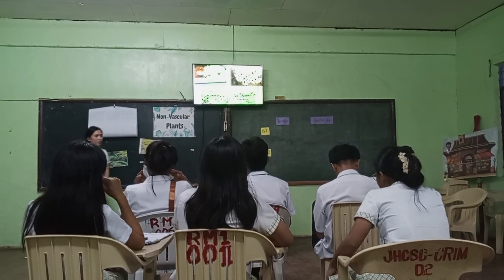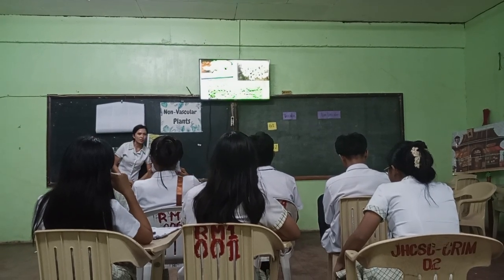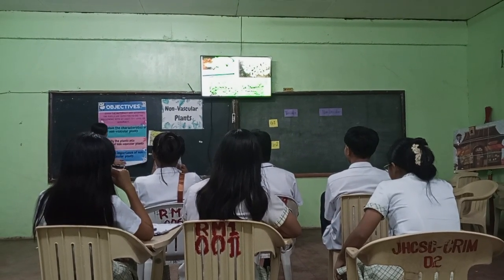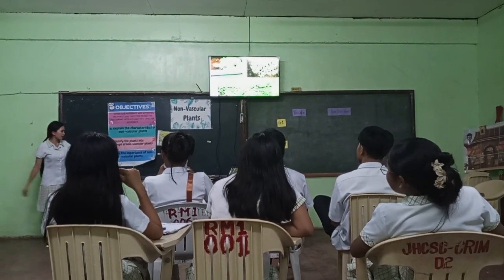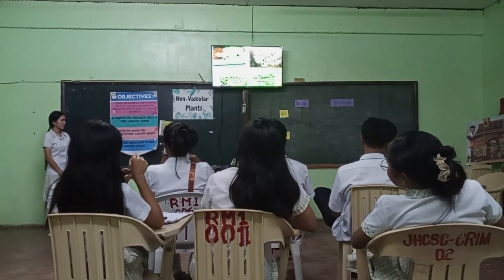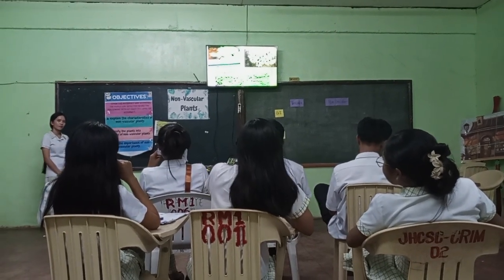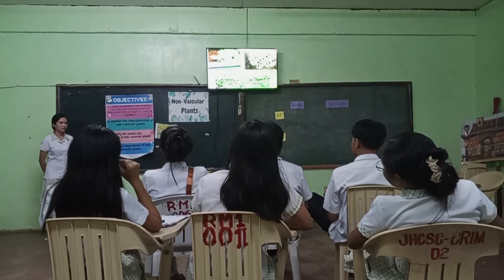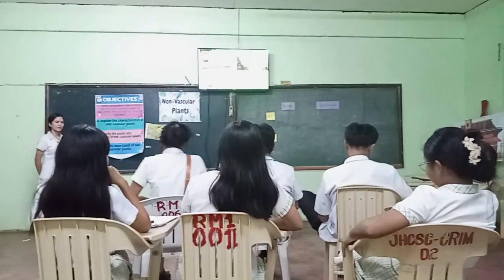Non- Vascular plants( Alima, Mary Jane S.)